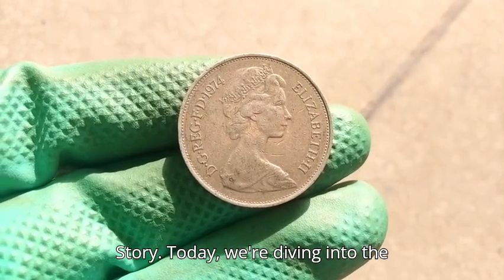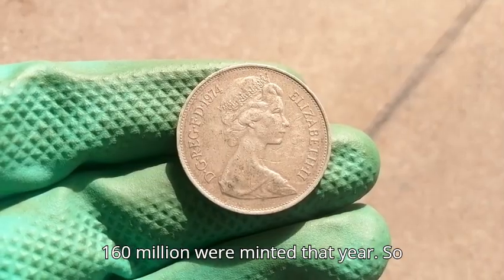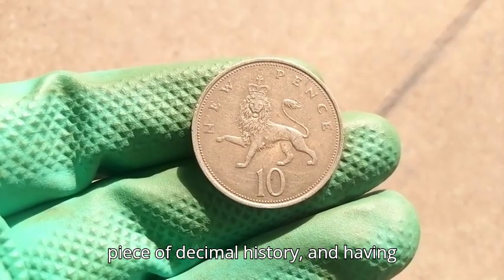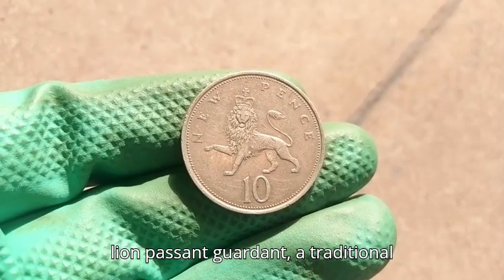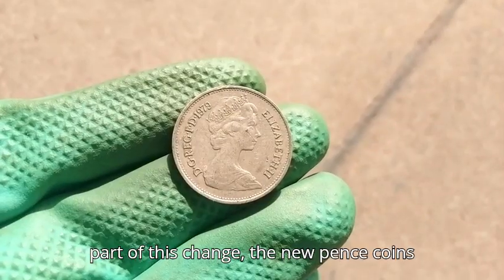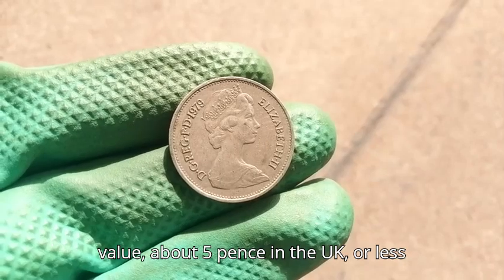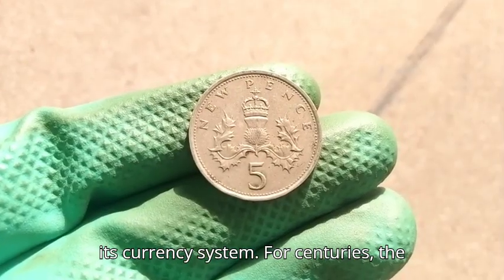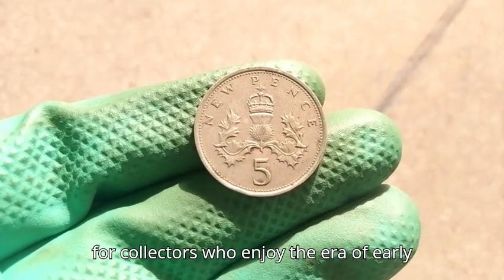Uk 1979 10 New Pence Coin Value+ Review Queen Elizabeth,!!